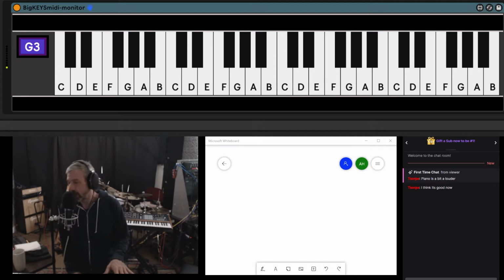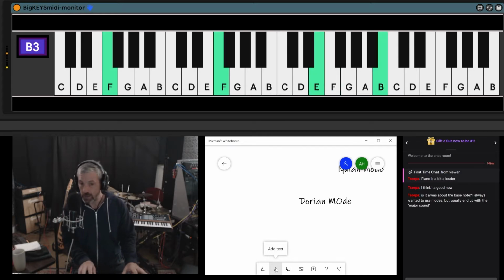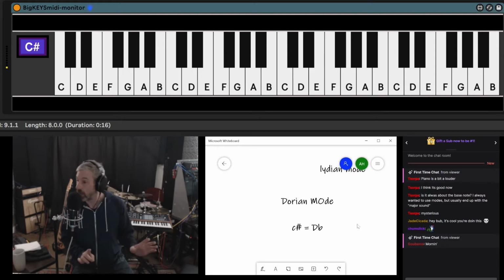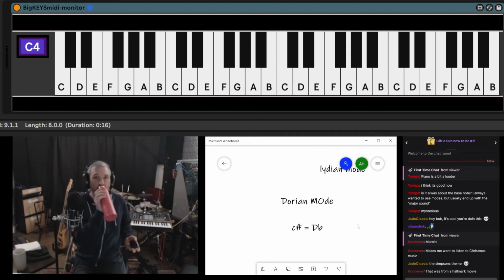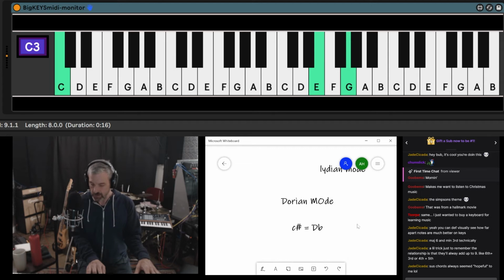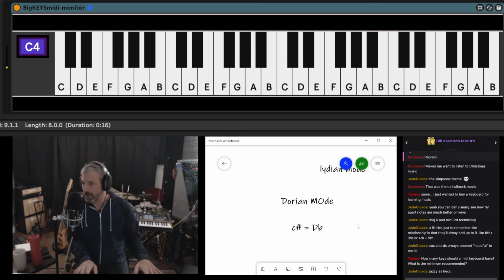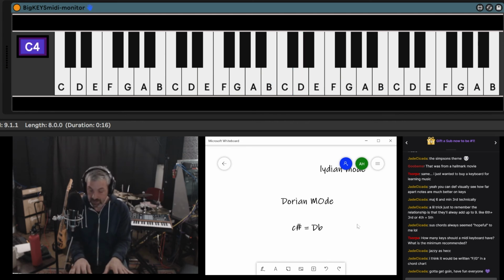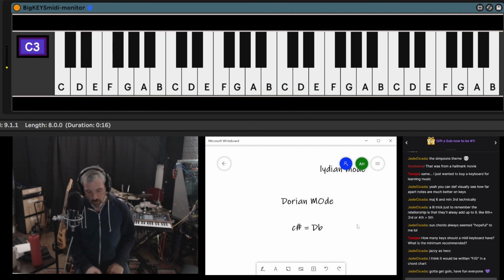MY METHOD FOR LEARNING HARMONY VIA THE PIANO KEYBOARD PT.2 (Archive from Twitch Stream 10.20.2021)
MY METHOD FOR LEARNING HARMONY VIA THE PIANO KEYBOARD  pt.2
Archive, originally streamed live on Twitch 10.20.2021